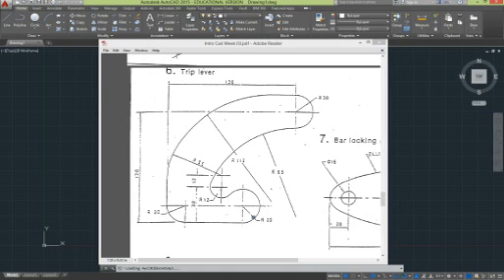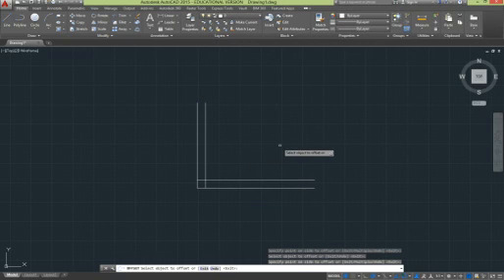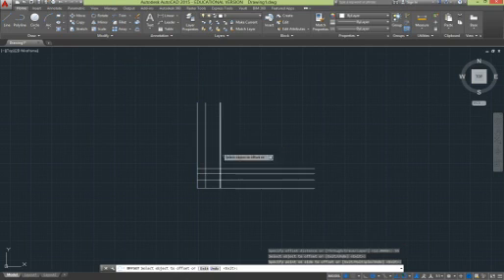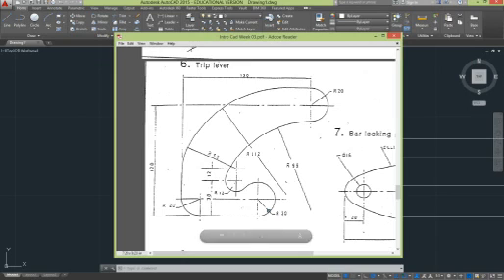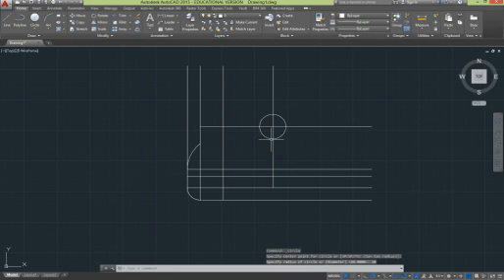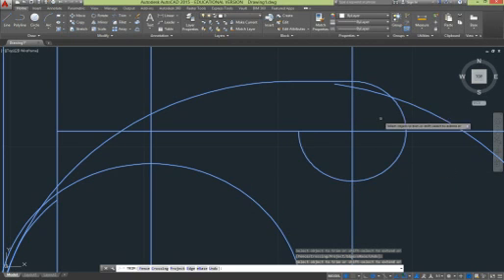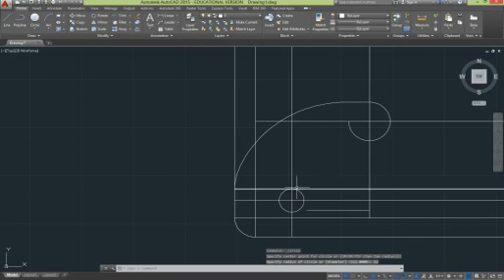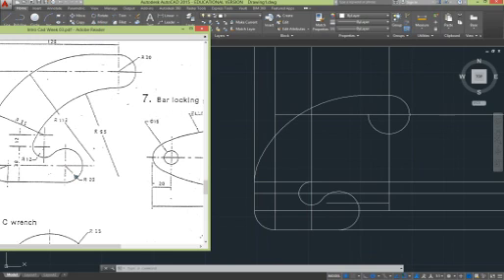Lesson 3 11 Trip Lever Part 1